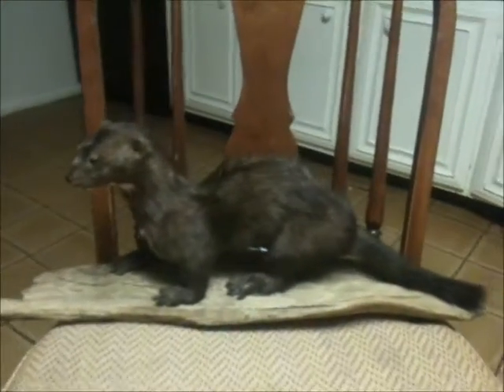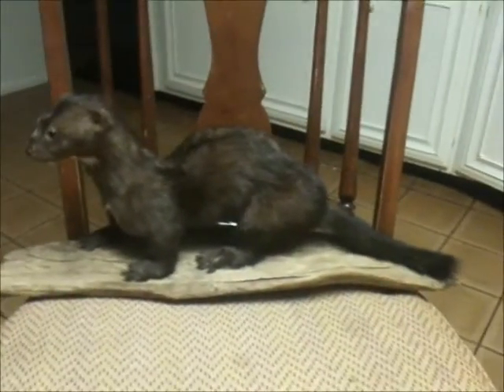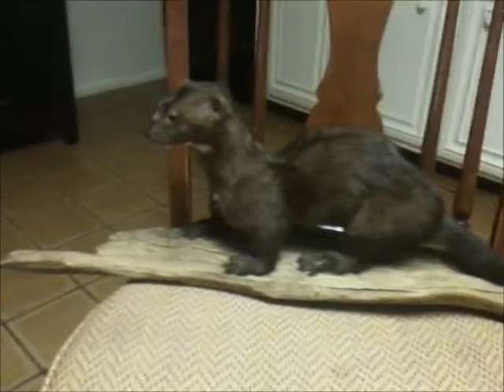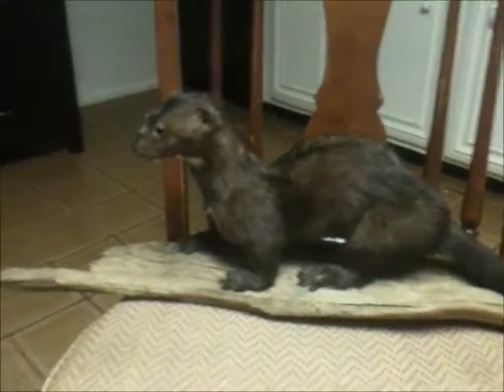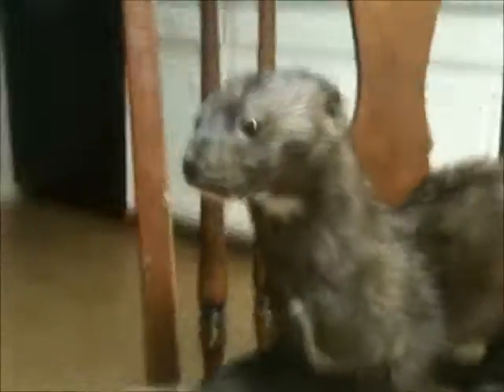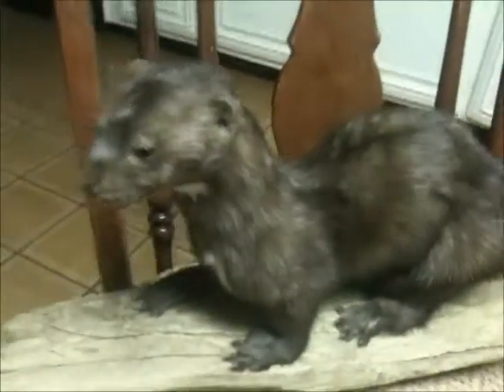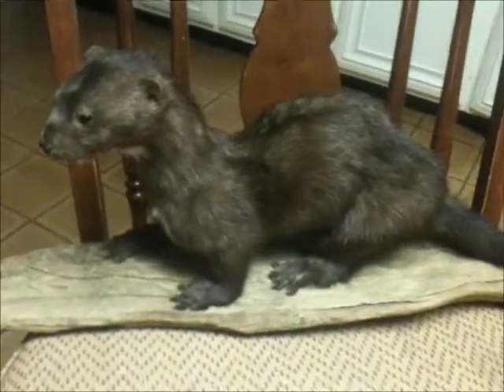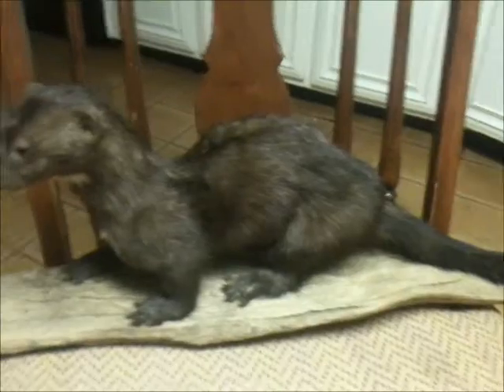TheMnTrapping Mink Mount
This is of my first mink that i trapped last season. Enjoy